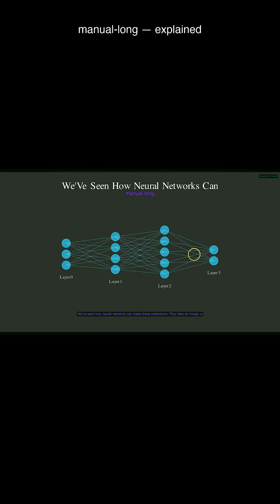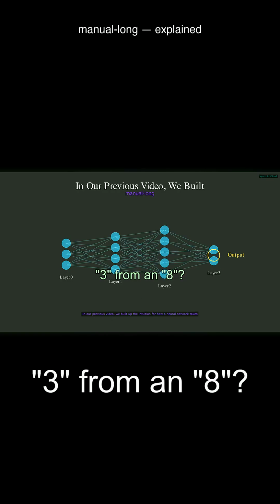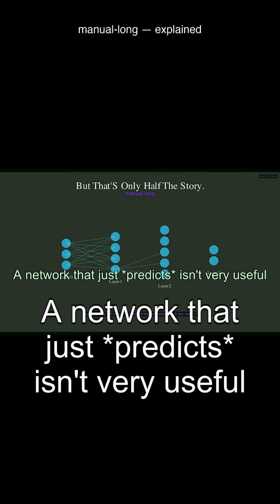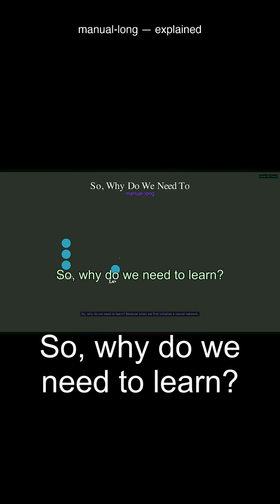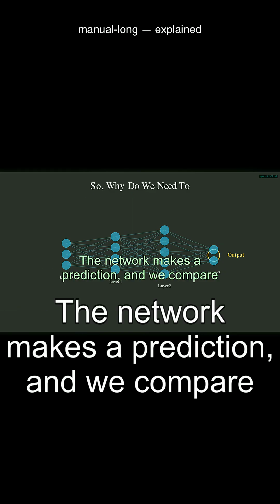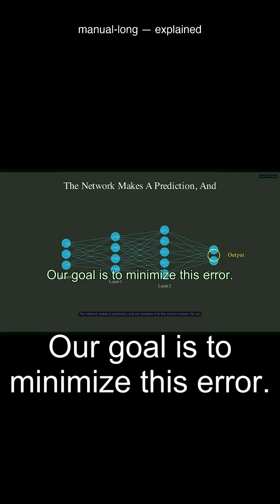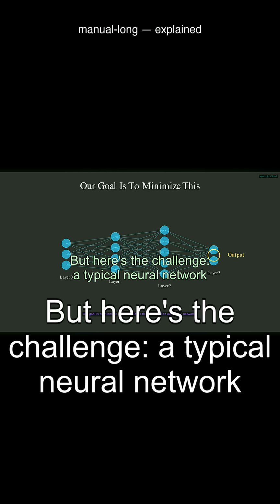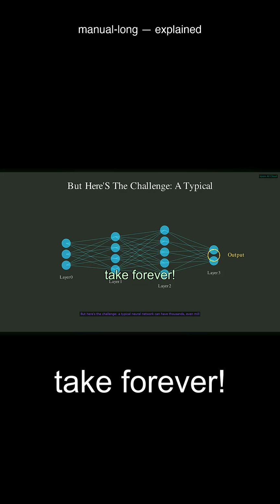manual-long — explained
⏱️ Timeline:
0:00 - Introduction
0:00 - manual-long — explained